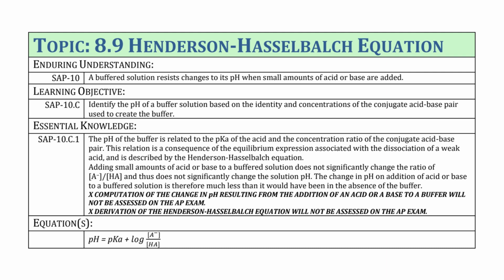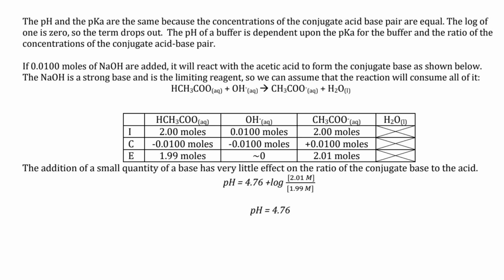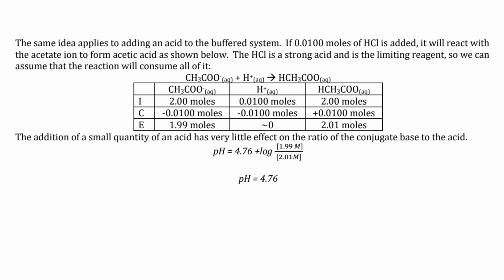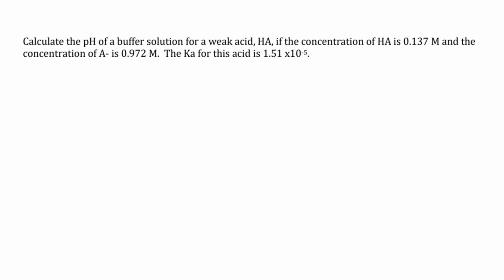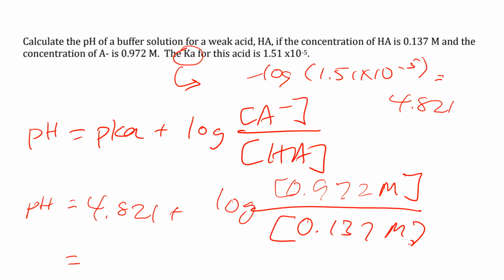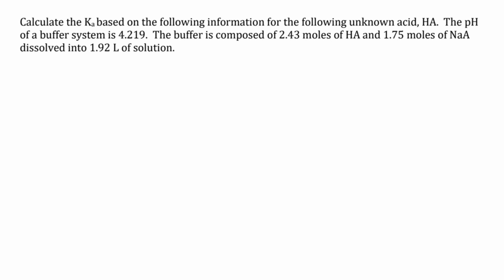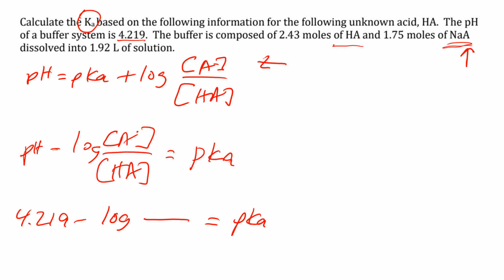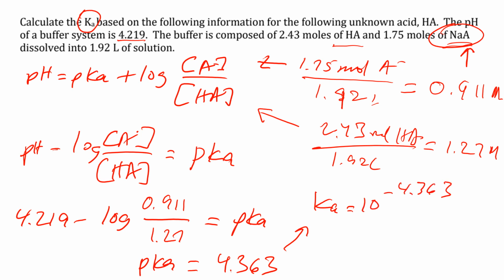AP Chemistry: Topic 8.9 - Henderson-Hasselback Equation